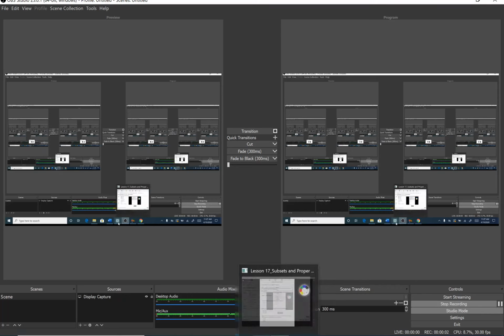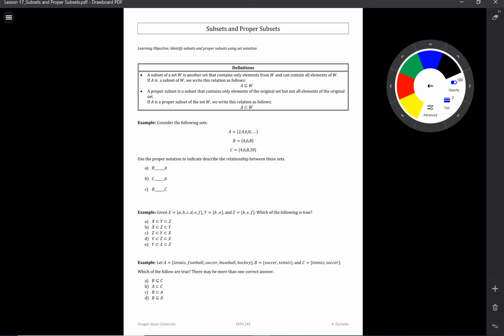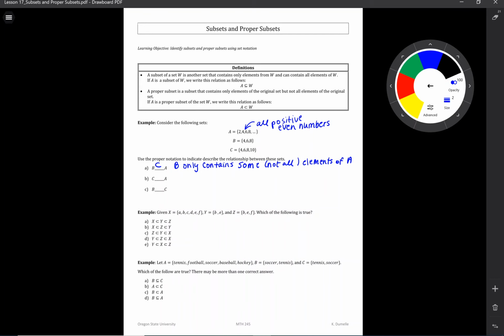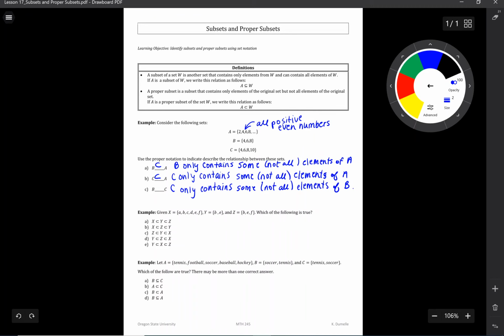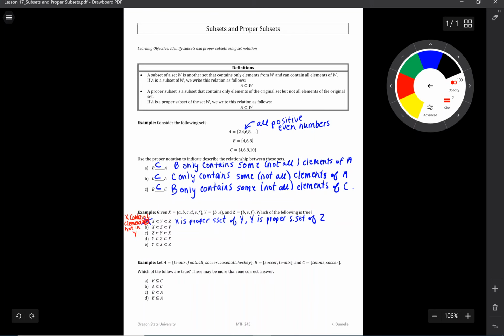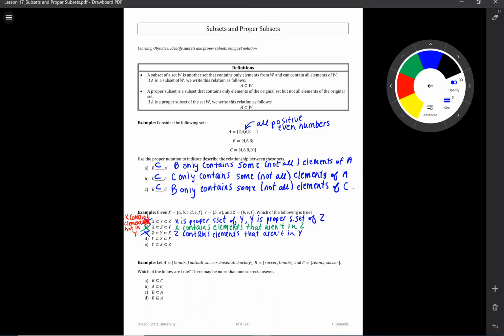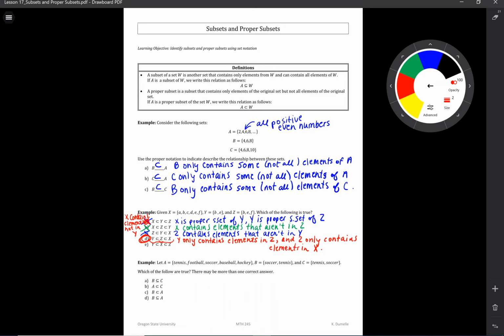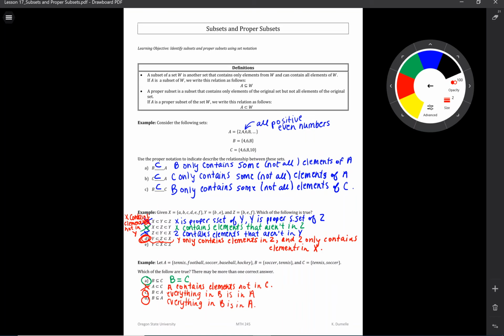Math 245 - Lesson 17